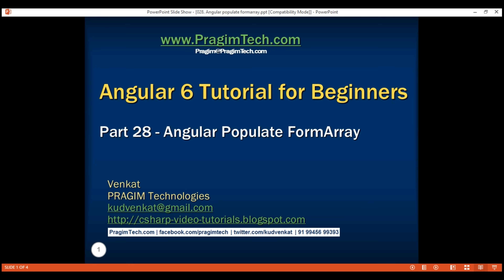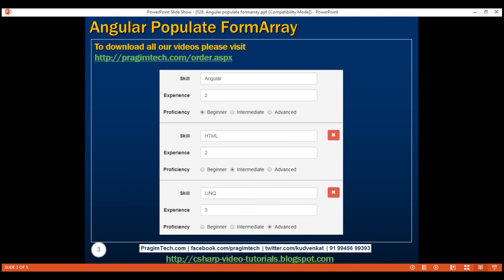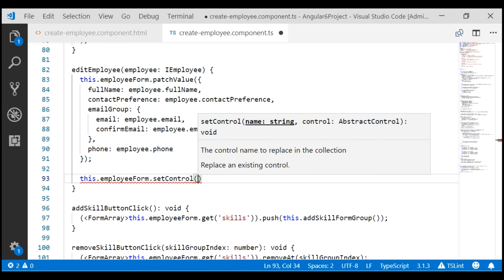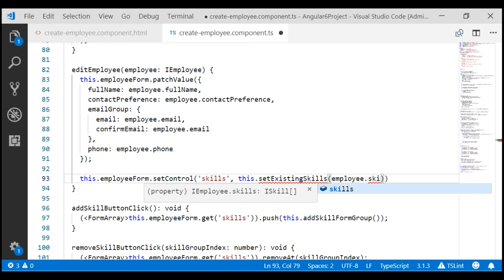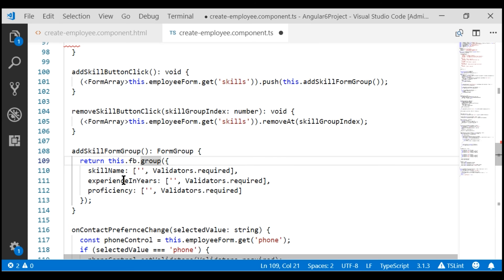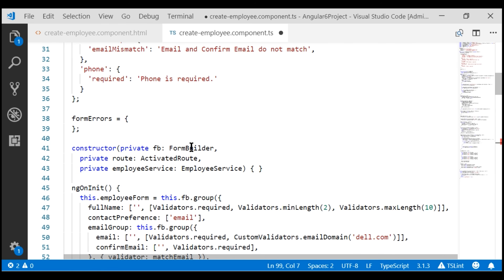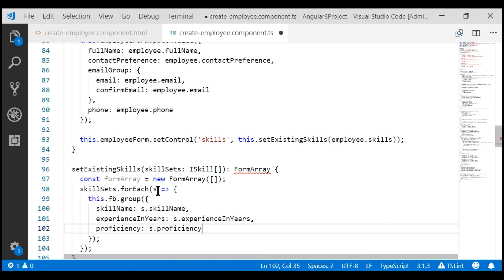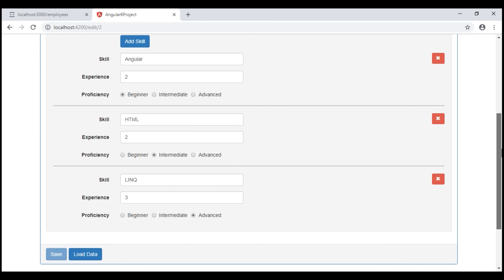Angular populate formarray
In this video we will discuss how to populate angular formarray with existing data.